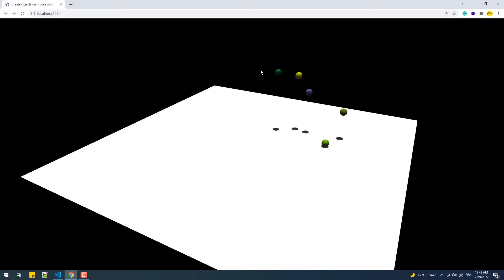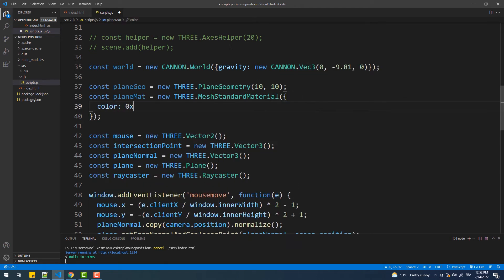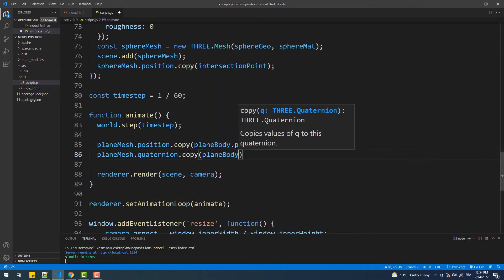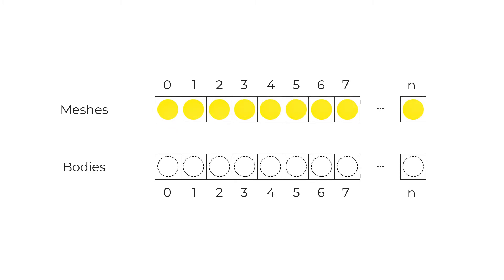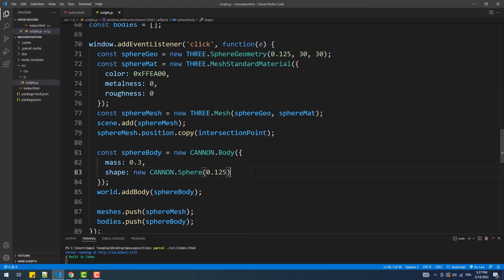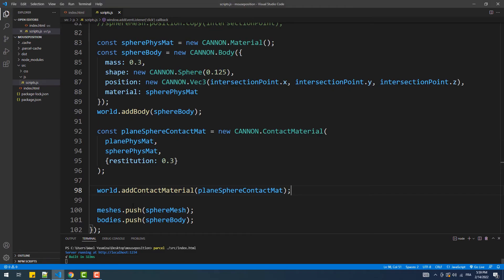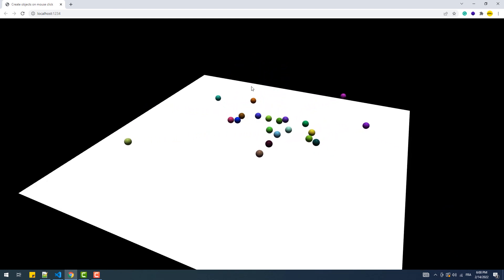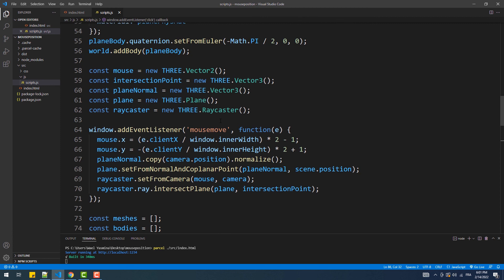How To Create Multi-Colored Bouncing Balls On Mouse Click Using Three.js And Cannon.js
In this video, you will learn:
• How to add physics to dynamically created objects;
• How to generate random colors for materials;
• Why and how to enable antialias in Three.js;
• Enable shadows and enhance them.
Cannon.js Tutorial For Beginners - Add Gravity, Collision, And Other Physics Laws To Your 3D Web App
The boilerplate that I'm using in my tutorials